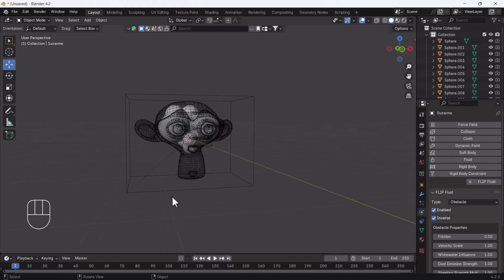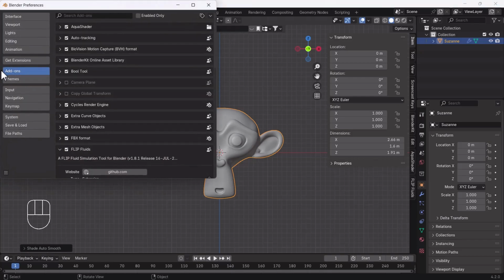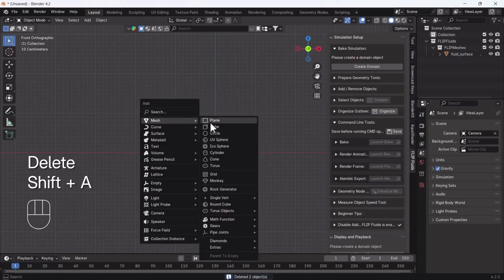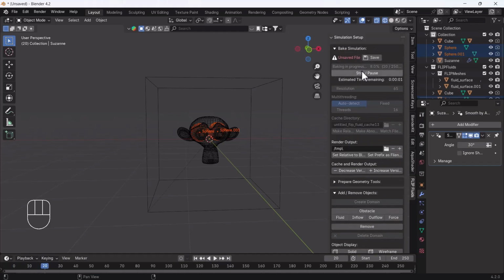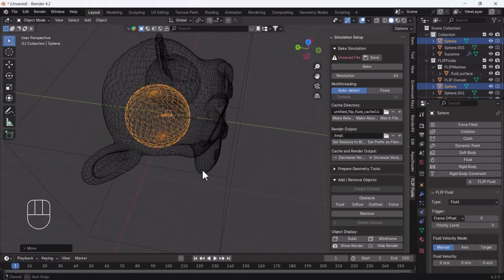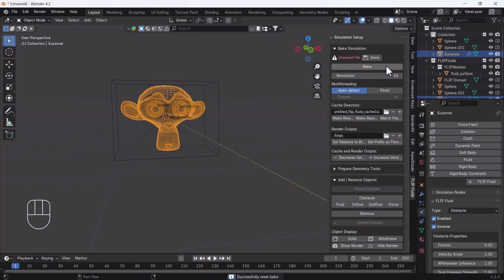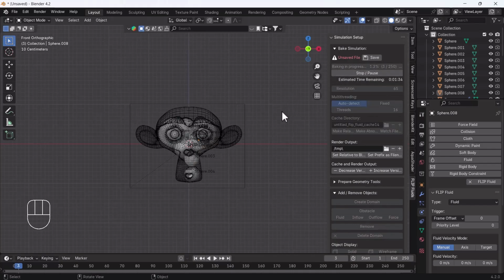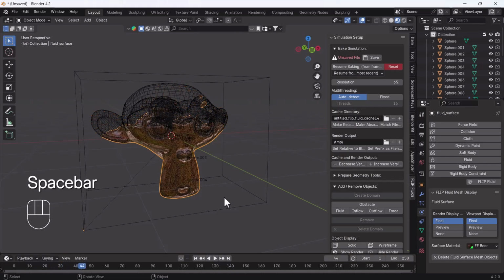Fluid Inside in Monkey Head using Blender Flip Fluid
Ever wondered what it would look like to have a liquid brain?

Join me on this mind-bending journey as I dive into the world of Blender's Flip Fluid simulator to create a truly unique and mesmerizing visual. Watch in awe as I sculpt a realistic monkey head and then fill it with a vibrant, flowing fluid. From the initial setup to the final render, I'll guide you through every step of this exciting project.

Get ready to be amazed by the power of Blender and the beauty of physics simulation!